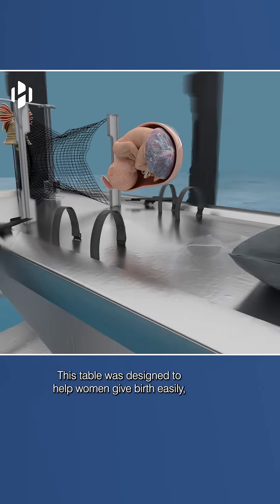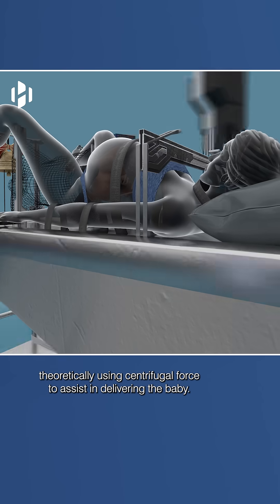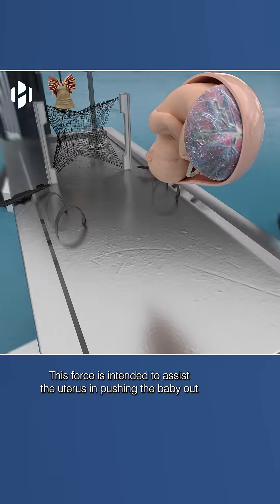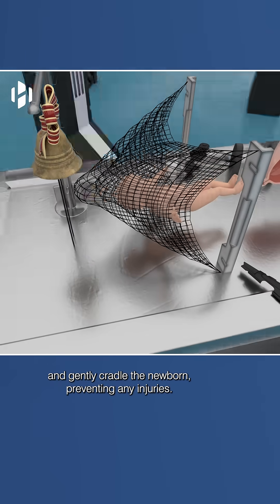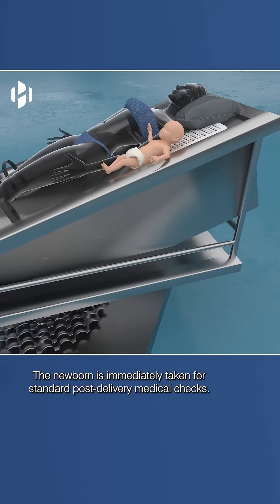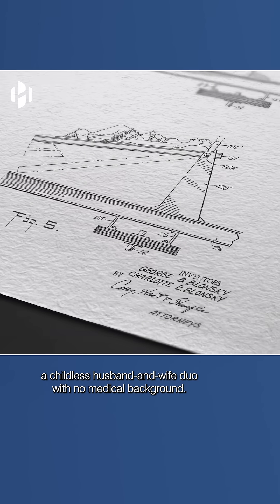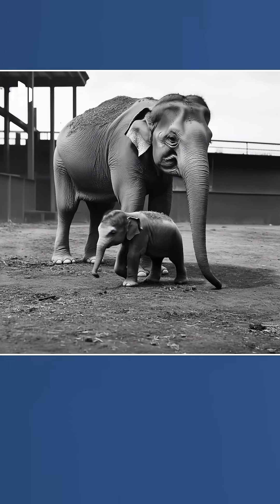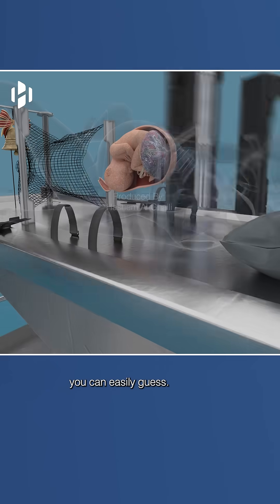Giving Birth using Centrifugal Force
This table was designed to help women give birth easily, and it’s based on a patent filed in 1963. First, the pregnant woman is strapped onto the table, lying on her back. When labor begins, the table spins at a calculated speed, theoretically using centrifugal force to assist in delivering the baby. The table’s speed can reach up to 8 g, which is equivalent to forces experienced by pilots during high-speed maneuvers in fighter jets. The speed of rotation is adjusted dynamically depending on the mother's progress and the baby's position. This force is intended to assist the uterus in pushing the baby out naturally by supplementing the mother's own efforts.

At the base of the rotating table, a soft, cushioned receptacle or net is installed to catch the baby safely once it is expelled. The receptacle is designed to absorb the impact and gently cradle the newborn, preventing any injuries. The system features a bell that signals when the baby has been delivered, especially in case medical personnel are momentarily distracted. Once the baby is delivered, the table is stopped, and the mother is unstrapped. The newborn is immediately taken for standard post-delivery medical checks. The apparatus includes a manual and automatic stop function to halt the rotation immediately if complications occur. The system limits the maximum rotation speed to avoid excessive forces that could harm the mother or the baby.

The concept was developed by George and Charlotte Blonsky, a childless husband-and-wife duo with no medical background. George Blonsky, a mining engineer, and his wife were inspired during a visit to a zoo, where they observed an elephant giving birth. They noticed the elephant moved in a circular, almost spinning motion before delivering its calf. This behavior intrigued them and sparked the idea that centrifugal force could assist childbirth. Although the U.S. government awarded them a patent in 1965, their invention remained a theoretical concept and was never implemented in medical settings for reasons you can easily guess.